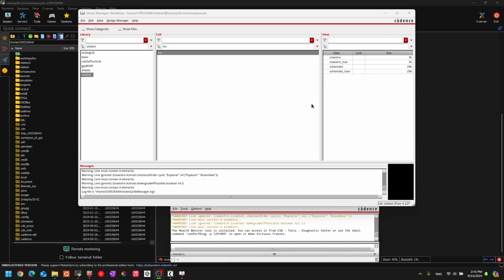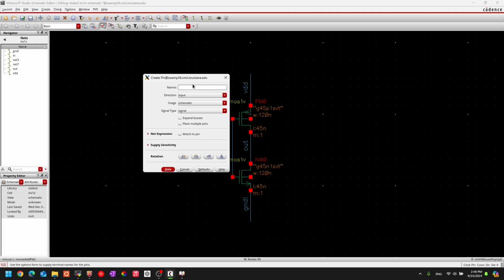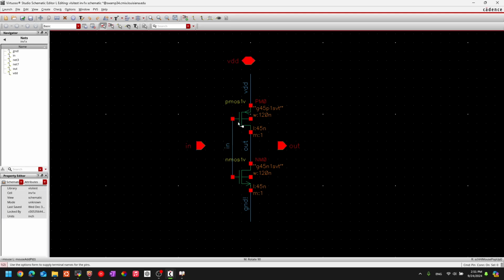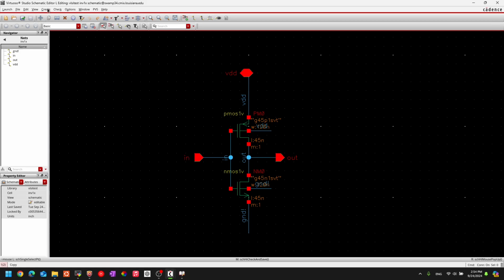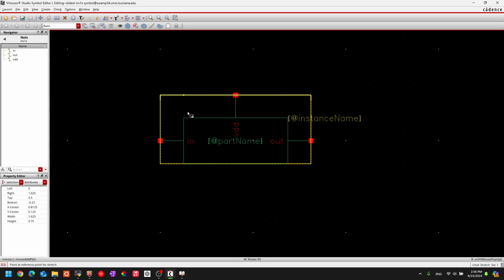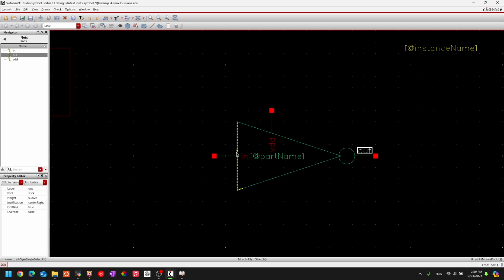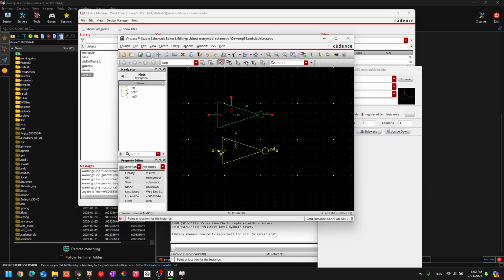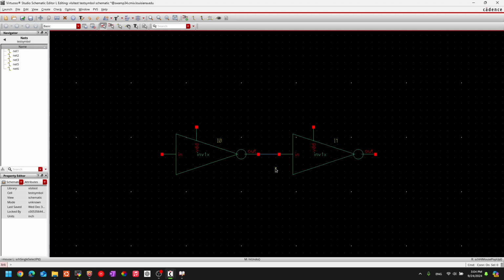Cadence Tutorial 4 - Symbols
I demonstrate how symbols are created in Cadence Virtuoso.

This video is created for educational and instructional purposes only. The content in this video is intended to help students, engineers, and researchers learn how to use Cadence Virtuoso and related tools for VLSI design, circuit simulation, and analysis.

The software shown in this video is licensed, and I do not claim ownership of the Cadence Virtuoso software or any related trademarks.

No copyrighted music, images, or third-party materials are included in this video without permission.